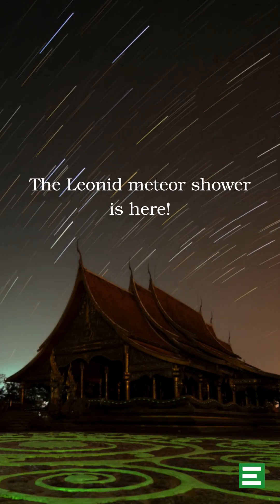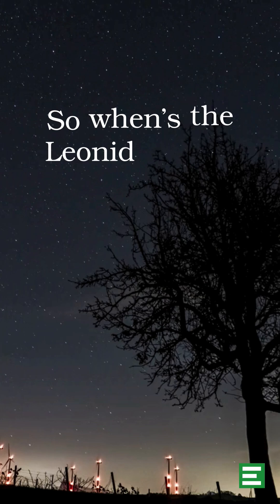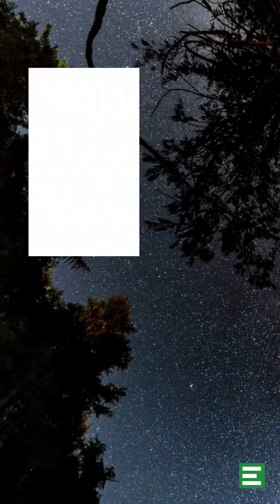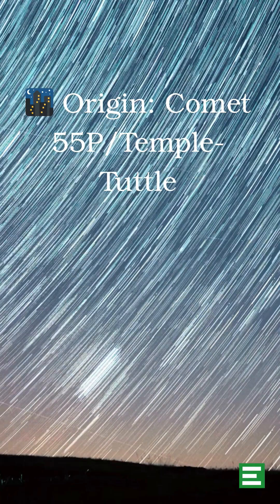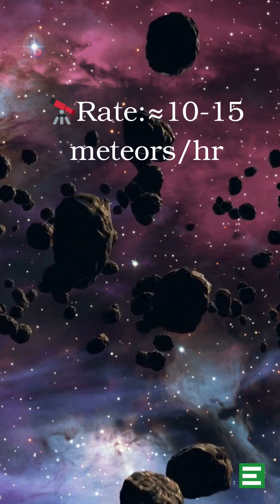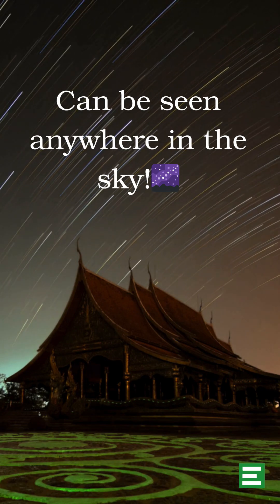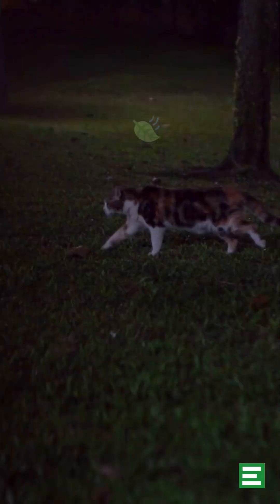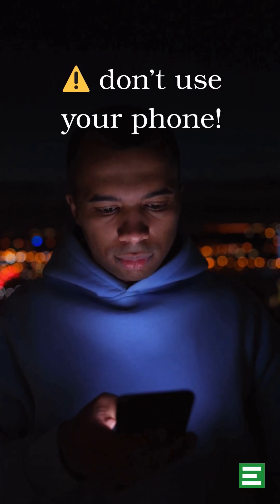Leonid Meteor Shower 2025: Peak Time, How to Watch, What to Expect💫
✨🌠 The Leonid Meteor Shower is happening THIS WEEKEND and honestly… if you’ve never seen a real shooting star with your own eyes, this is your chance.

The Leonids are some of the fastest meteors out there (about 70 km/s!), and even though this isn’t a storm year, we can still get 10–15 bright streaks per hour under dark skies.

Grab a blanket, ditch the city lights, let your eyes adjust, and just LOOK UP.

Tag me if you catch one - I wanna see everyone’s meteor photos ✨💫

Information credits: @yahoonews  @EuropeanSpaceAgency  and @earthsky